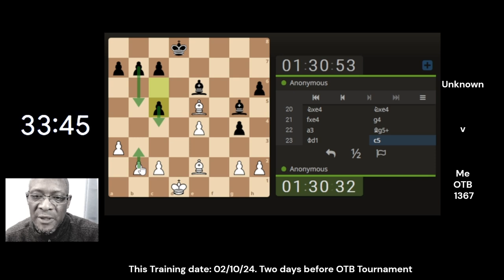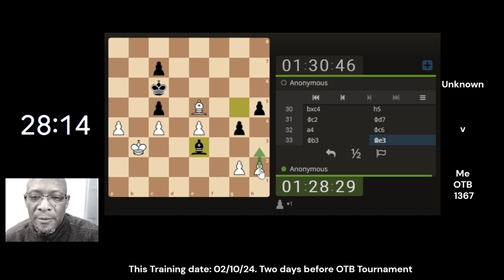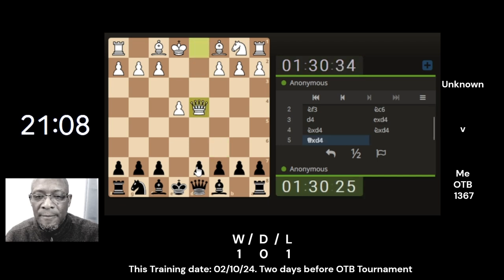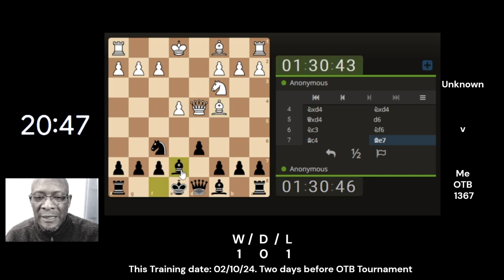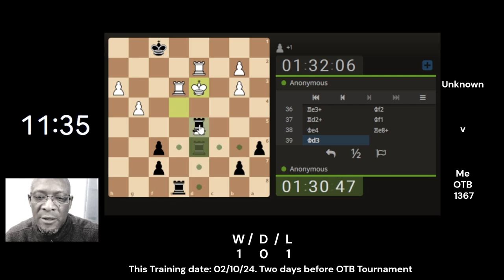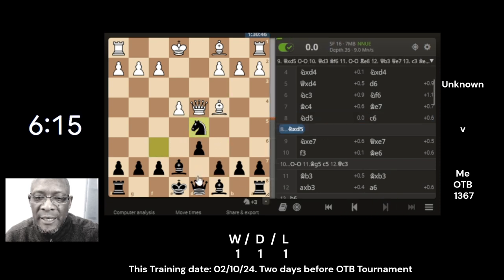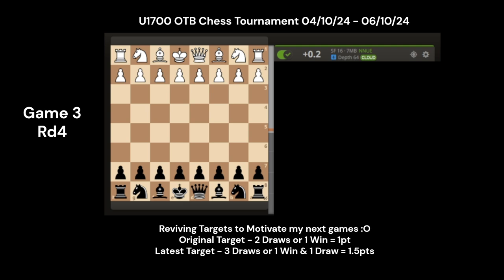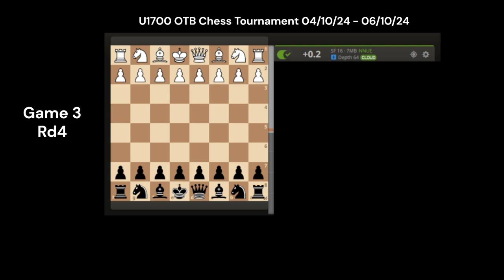A Weekend OTB Chess Tournament with Casual Chess Guy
Journey to a Weekend OTB 90/10 Chess Tournament with Casual Chess Guy

00:19 Majority Pawn Endgame
13:20 What the Knight can do and what a misstep in move order can do
18:51 A thinking game - It's all about the Opening
35:58 Tunnel vision for checkmate costs valuable pawn and good position
38:58 Aggressive attack leaves gaping hole and suffocation of pieces
43:07 The Art of Patience in Chess (1)
54:43 The Art of Patience in Chess (2)

Chess Workshops

Music

Falling Ft eSoreni Sappheiros
A KIND OF HOPE by Scott Buckley
FEELLIKEDYING by LoxBeats
Alone by Alex Productions
Awake by Sappheiros
Universe by Sappheiros
Ethereal by Punch Deck
Asleep by Tomh
Almost there by Artificial music
WILLOW by Sappheiros